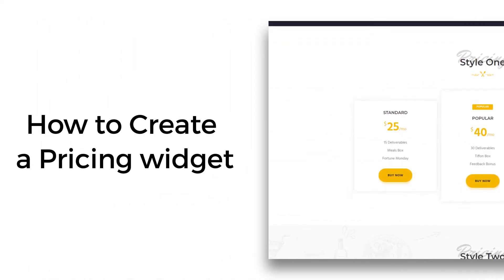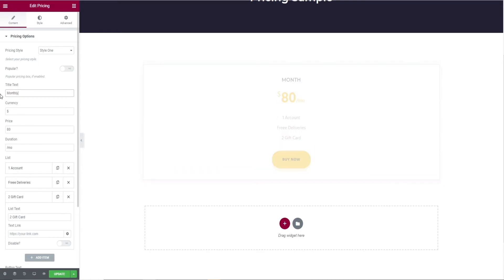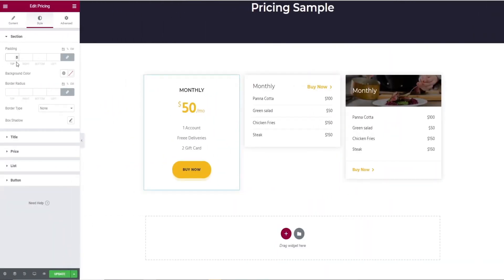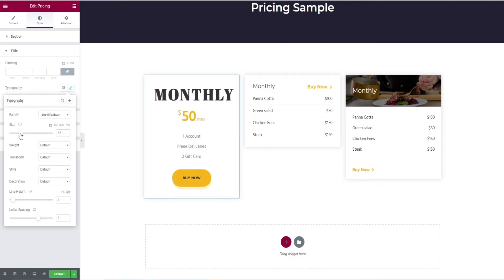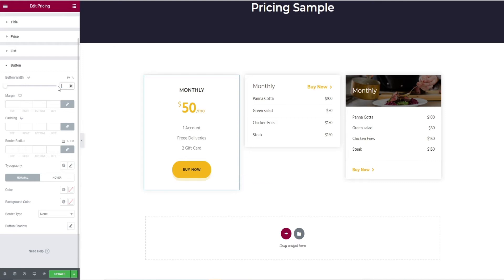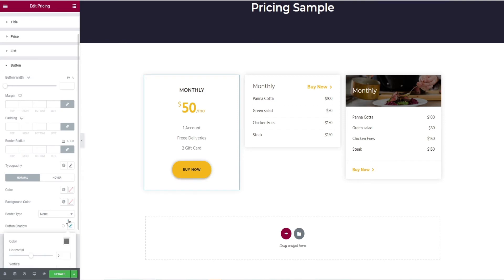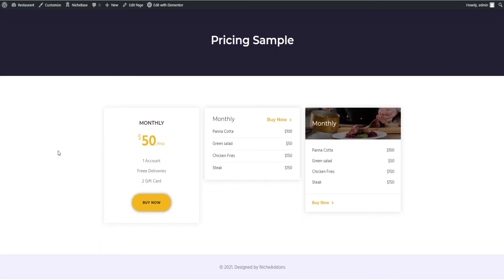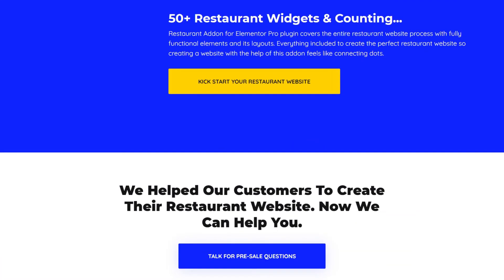How to Create Pricing Widget - Restaurant & Cafe Addon for Elementor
The Restaurant Addon for Elementor is one of the user-friendly plugins you can expect. This plugin is decorated with 50+ must-have restaurant elements.

In this video we are gonna have a look at how to create the “Pricing'' widget. Here you will get to know all the basic steps involved in the creation of the “Pricing” widget and how to customize them effectively in a matter of minutes to have a perfect “Pricing” element in your restaurant website.

This restaurant plugin is completely easy to update and also some of the elements can be used as common elements for all kinds of websites. You can easily import a perfect live website with help of our XML and JSON files.

This restaurant plugin is completely responsive so that there won’t be any distortion on the screen. This plugin comes up with WooCommerce which helps you to showcase your menu for online customers. You will also have premium support.

Similarly, we are creating content for How To create a widget for each and every element in this addon.